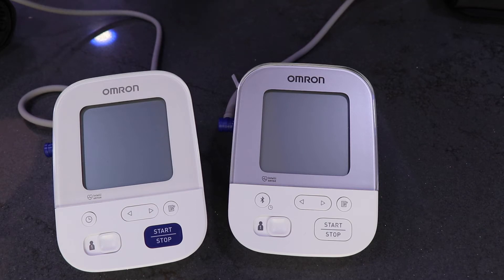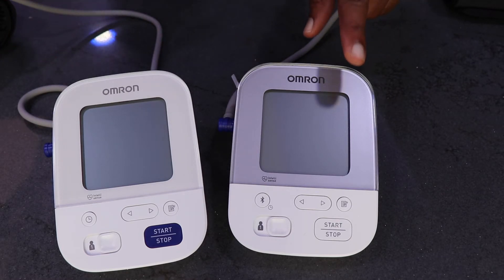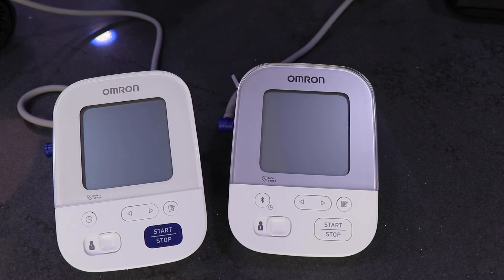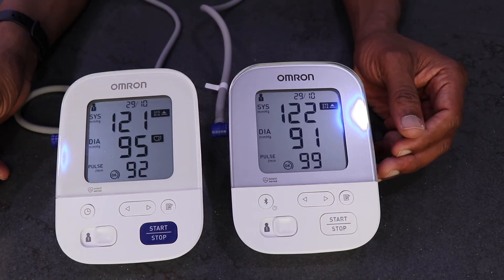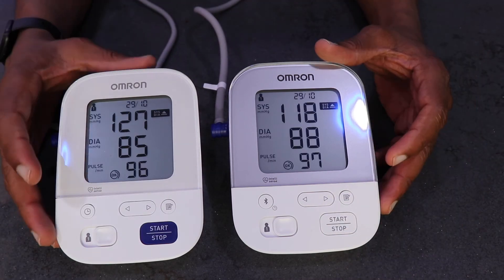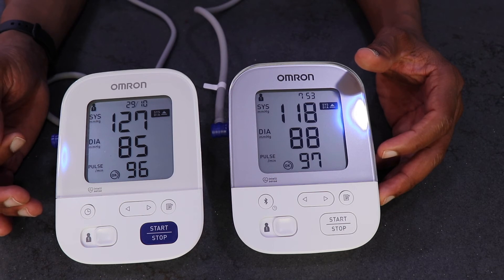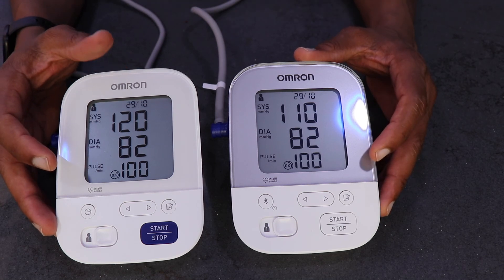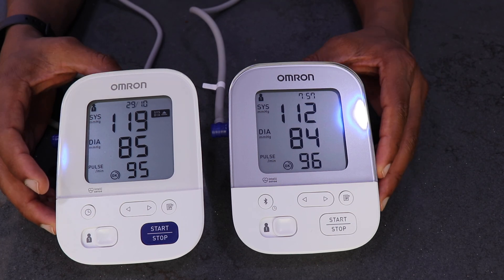Which arm is best to take your blood pressure reading?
Does it matter which arm to take your blood pressure reading? This video does a simple test to reveal which is the best arm.